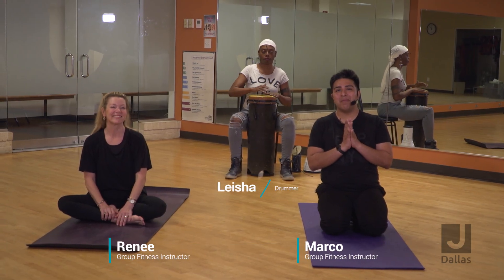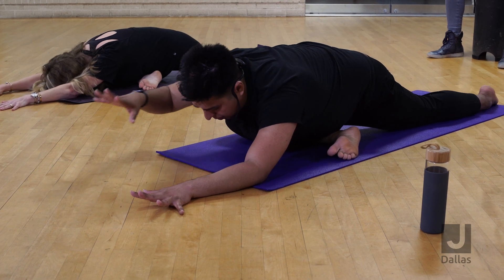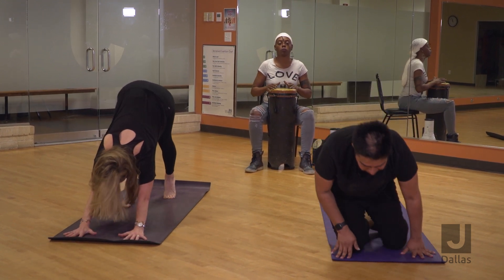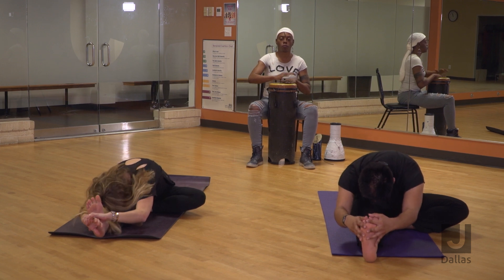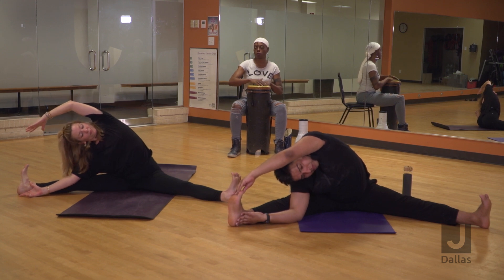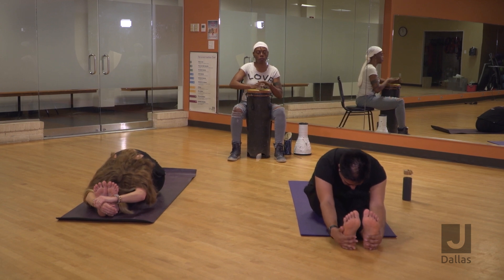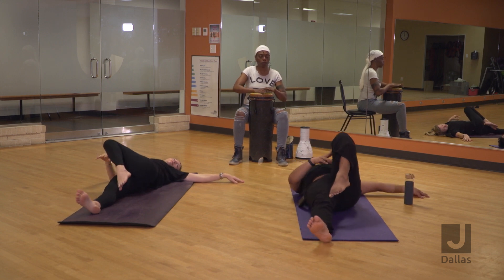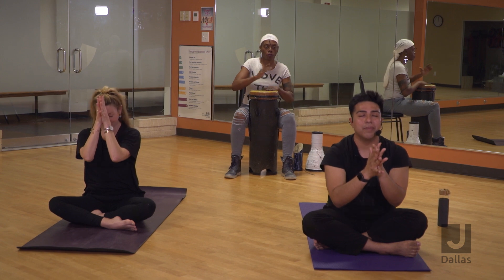Earth Day Flow Yoga Part 3 with Marco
Here is our third and final installment of our Earth Day Yoga series to celebrate the 50th Earth Day. We hope you enjoyed and participated.

to see the other ways the JCC is celebrating Earth Day and how you can participate with us.